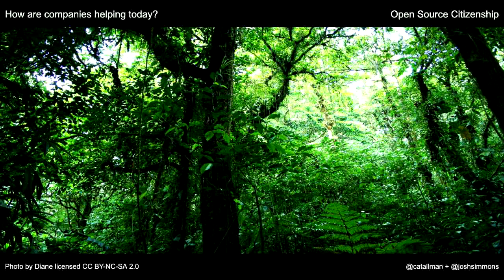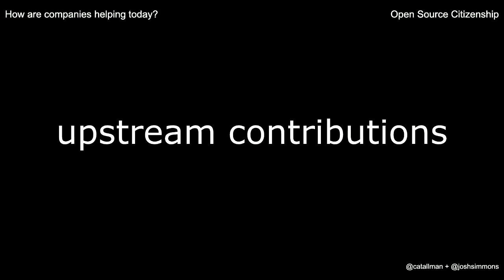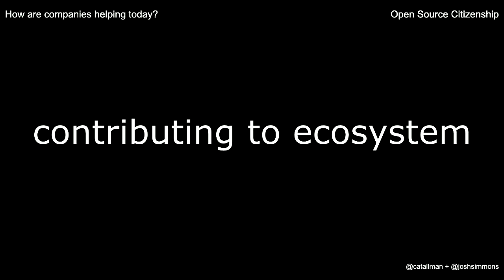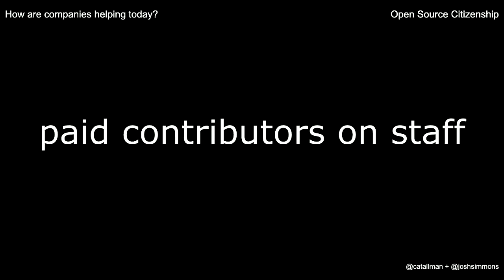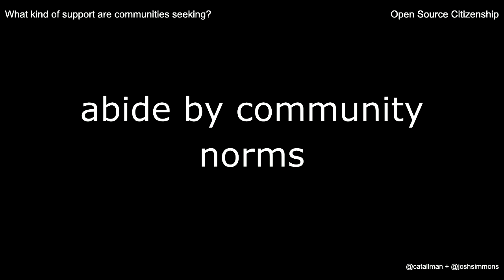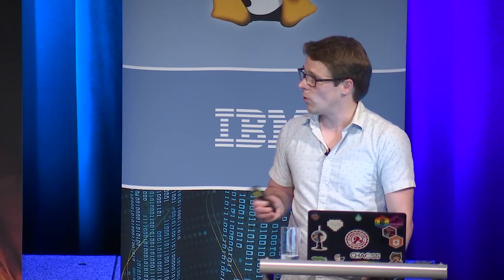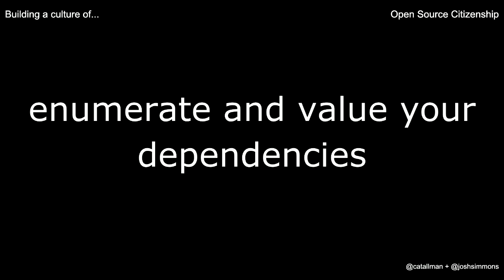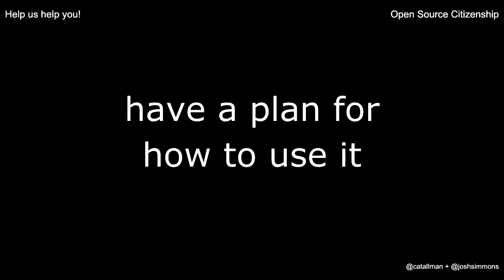"Open Source Citizenship" - Josh Simmons (LCA 2020)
Josh Simmons

We all rely on open source software and, as our reliance grows, so do our policies for managing compliance and programs for cultivating mutually supportive relationships with the communities behind the software.

In this session, attendees will be given a thorough accounting of:
* what companies are doing to support open source communities,
* what kind of support open source communities are actually asking for,
* how to build a culture of open source citizenship in your company,
* and how to make it easy for companies to support your community.

Based on discussions with industry and community leadership, we'll establish a current and sweeping perspective on corporate open source engagement.

By understanding the state of the art, and knowing what needs remain unmet, we can help our companies be even more effective in supporting healthy communities. And not just because it's the right thing to do...

After all, healthy communities translate into greater productivity, innovation, and stability, and better security!

Wed Jan 15 16:40:00 2020 at Arena